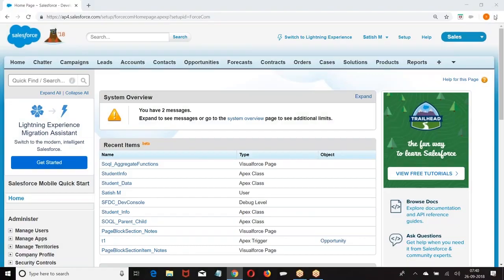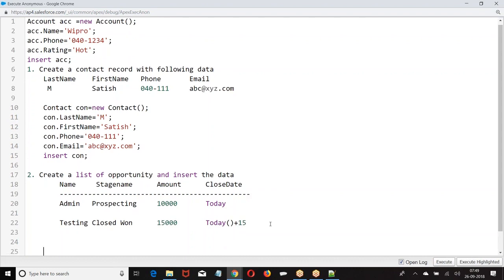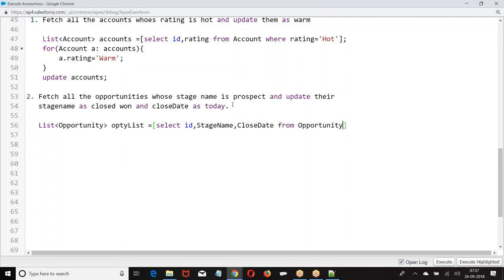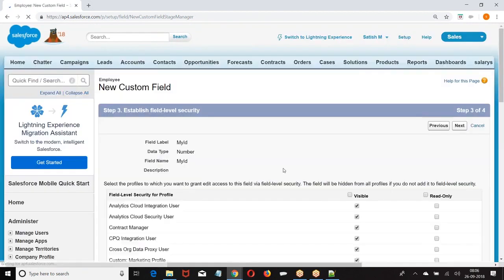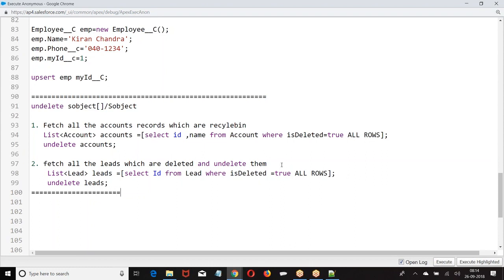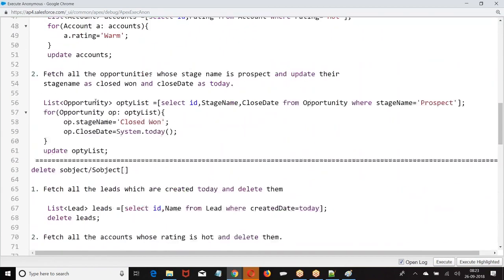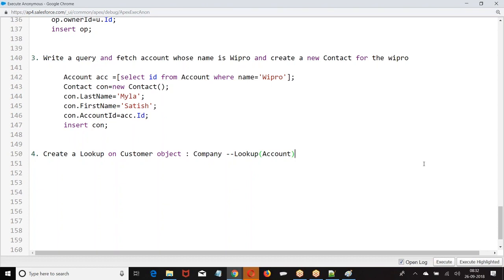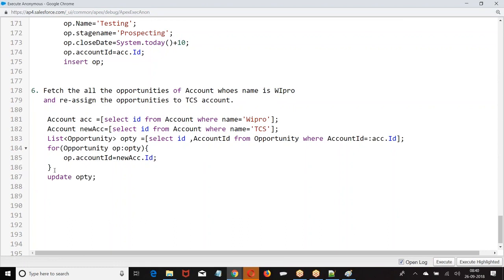19 DML 1 || Salesforce || Salesforce Online Training